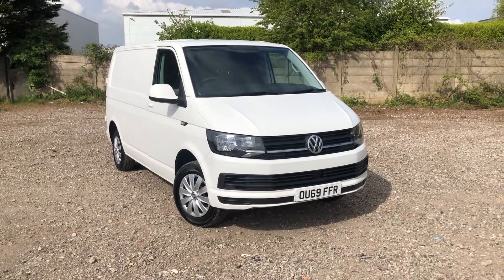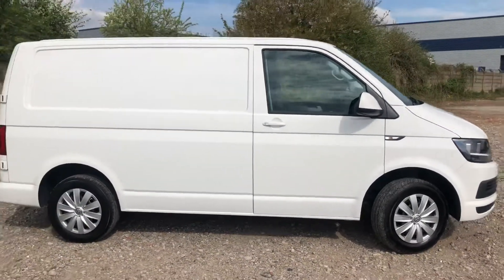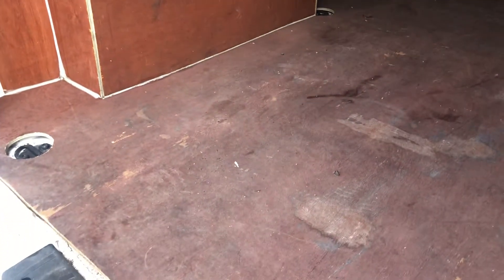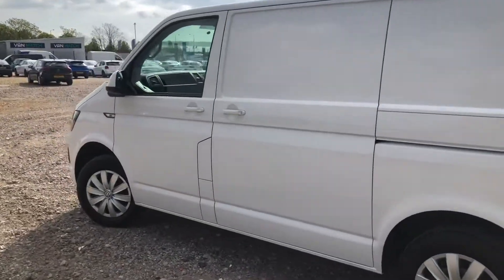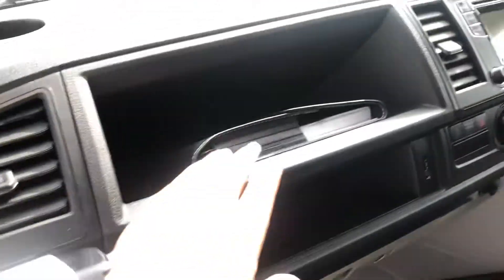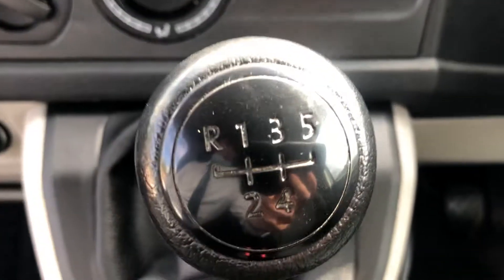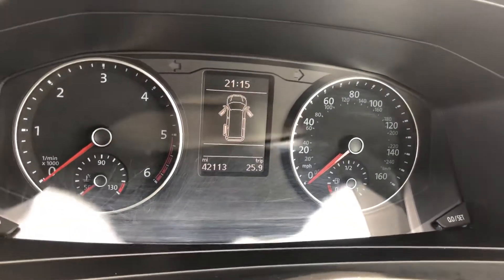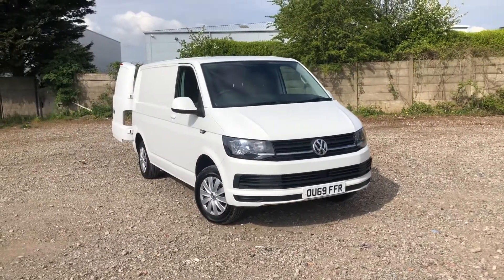Used Volkswagen Transporter Panel Van SWB at Volkswagen Van Centre Liverpool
Just into our stock, this Transporter in Candy White, is now available for sale from Volkswagen Van Centre Liverpool.

Reg number: OU69FFR
Fuel: Diesel
Transmission: Manual
Mileage: 42088

Features include:
Start/ Stop Tech
Full DAB+ Radio
Plylined

Vehicle shown is now sold, However, feel free to check out our current stock below!